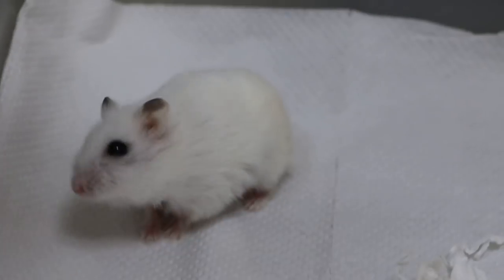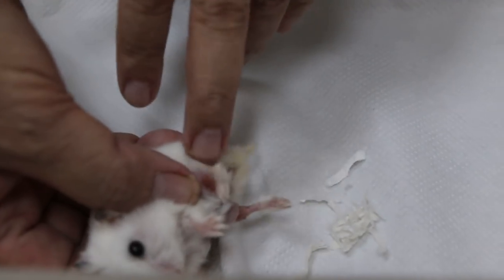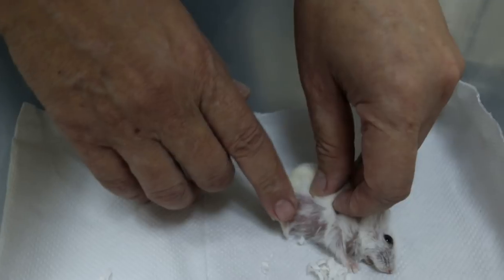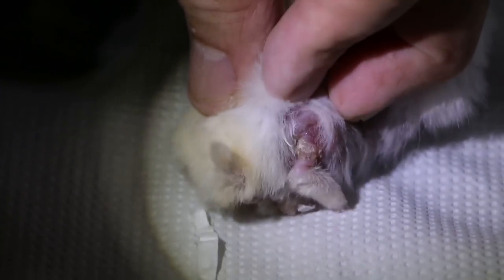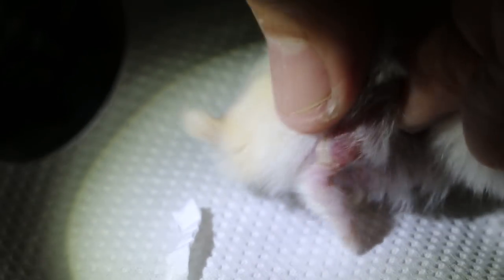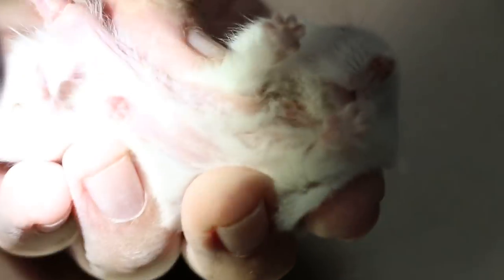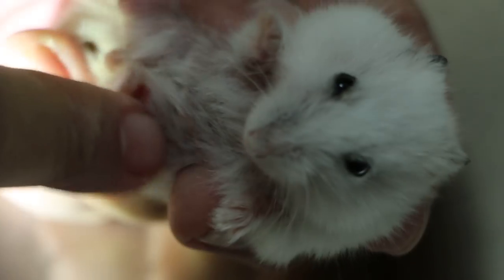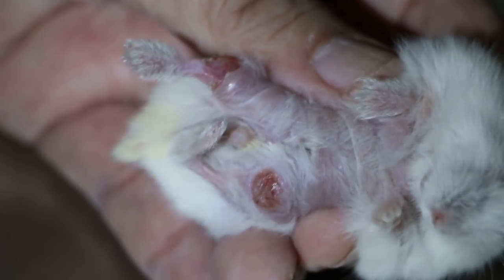A 20-month-old dwarf hamster has a swollen right hind leg & belly wart. Pt 1/2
This hamster has a swollen right hind leg and a large lower belly wart of 4mm x 5 mm.

The hamster licked the large wart which became wet and red. The cut skin of the right hind leg was due to sharp edges, likely an exercise wheel.

The 7-year-old son is active in participation of the consultation. He missed his hamster very much as the was warded for more than 6 days for antibiotic treatment of the belly wart before surgery to excise this irritating inflamed ulcerated skin growth.

The Part 2/2 of the video shows the surgical excision.